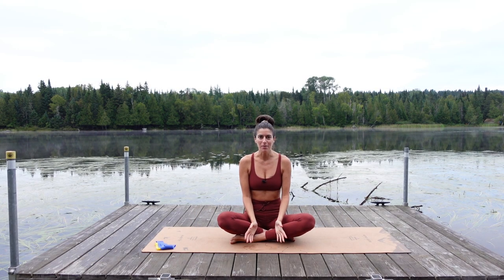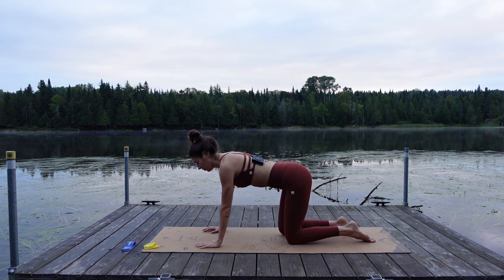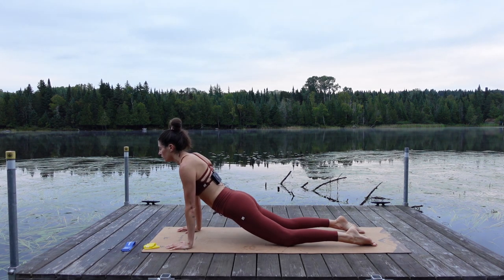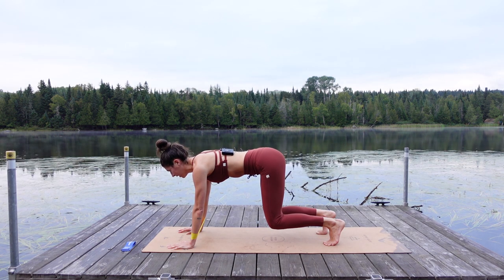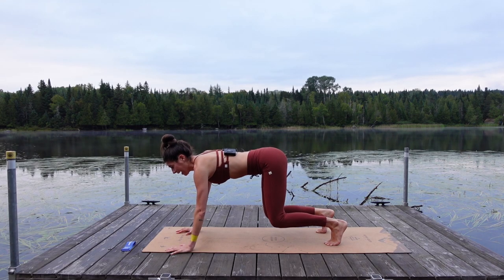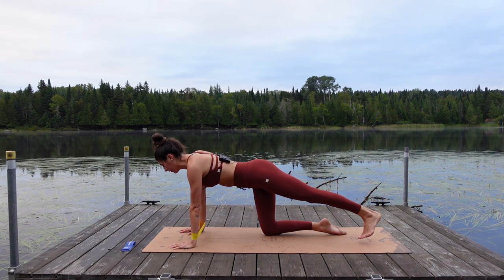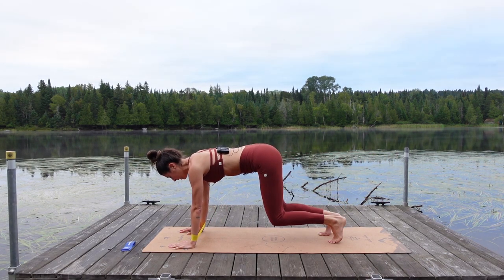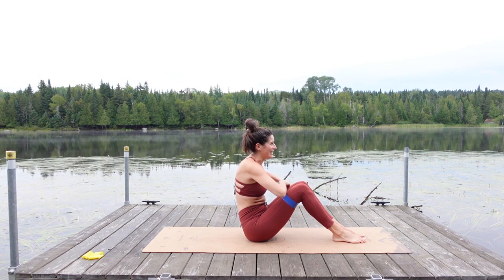Dock Pilates (38 Mins) - Resistance Band Loop, No Flexion-Based Core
This is a total body Pilates Mat workout, filmed on Rangeley Lake up in Maine. There's no flexion-based core work in this class. We'll start with upper body and core work supporting a neutral spine. Then we'll move into side body work that hits obliques and outer hips/glutes. We finish with some centering hip bridge work.

EQUIPMENT NEEDED:
—Resistance band loop (I'm using an extra-light and then a medium band)

If you're used to taking Classical Pilates classes, this will be a smidge different. I'm trained through STOTT, which is a contemporary, anatomy-driven approach — and then I put my own flair on top of that. :)